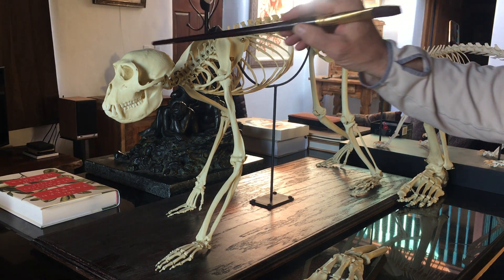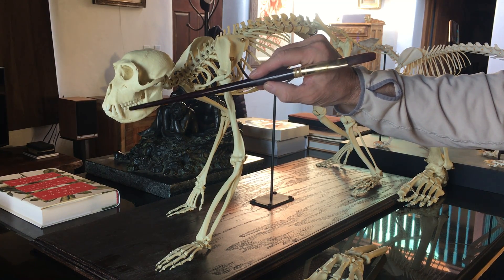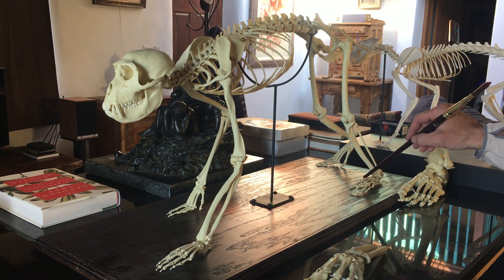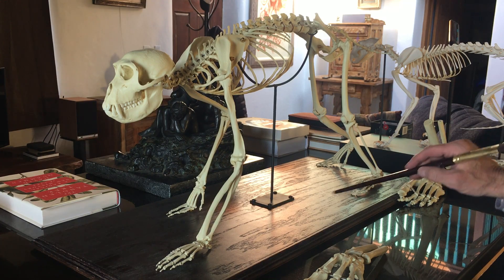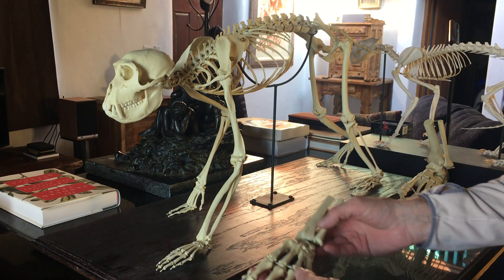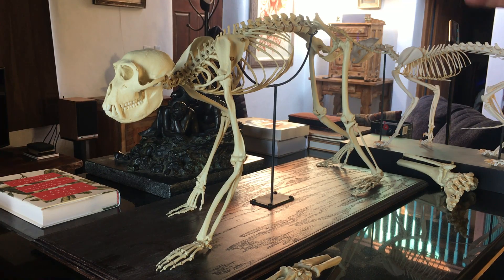Osteology, Monkey, Capuchin Monkey by Michael Hensley